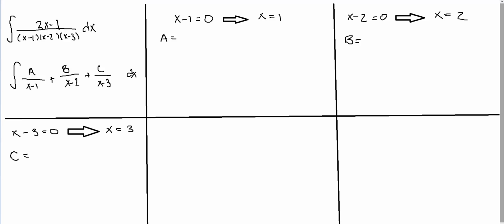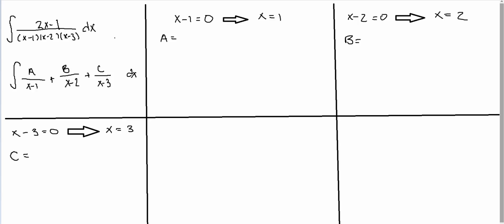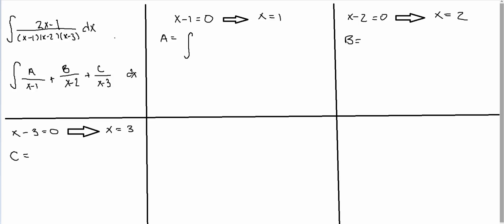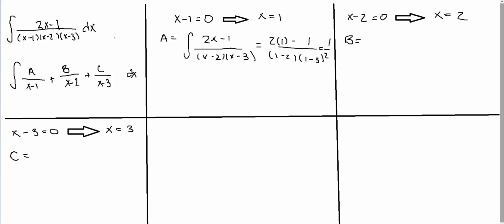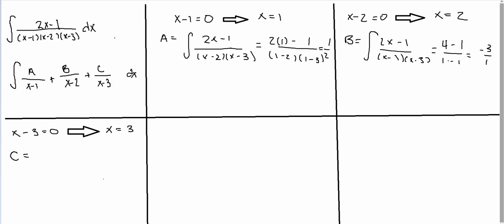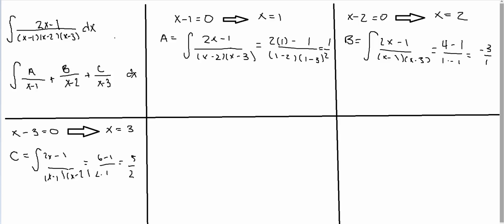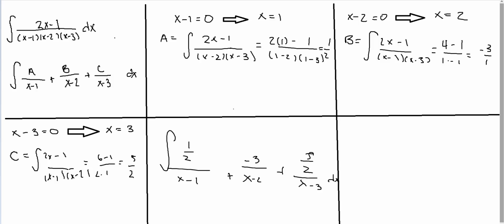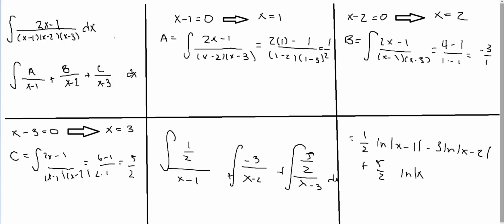Integration of Rational Functions